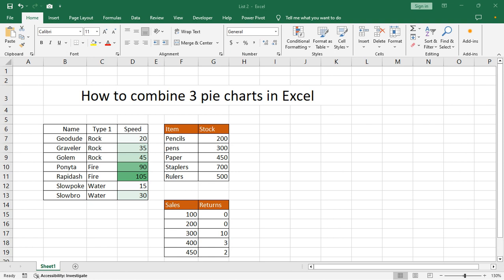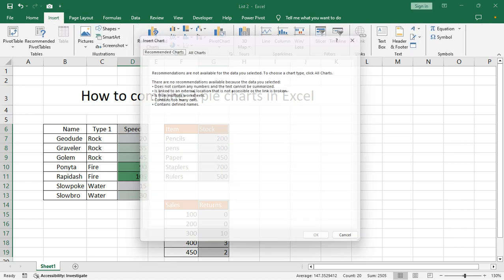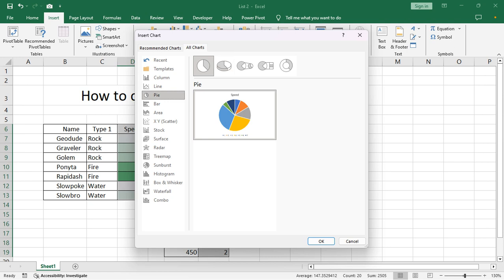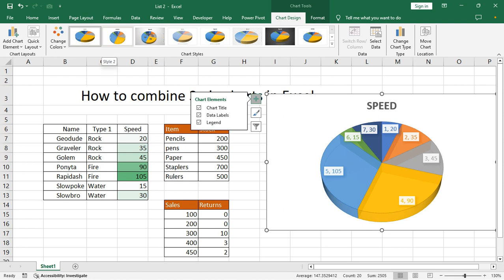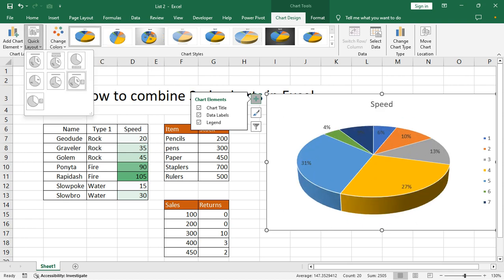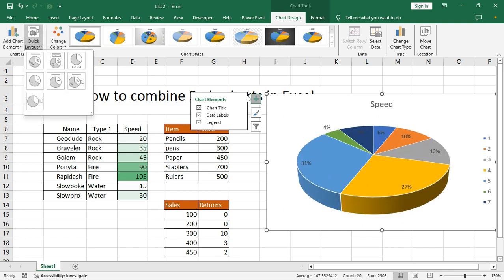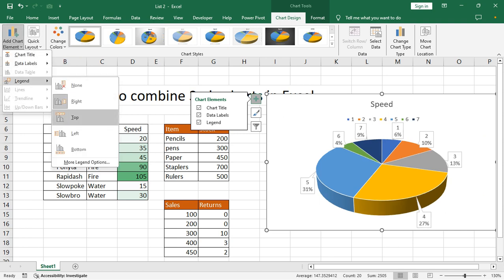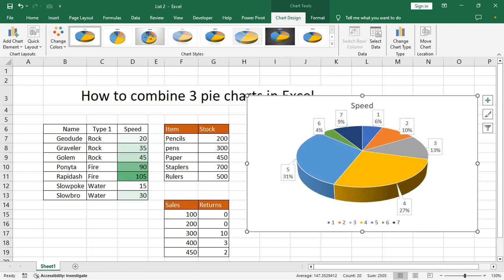How to combine 3 pie charts in Excel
In this video : How to combine 3 pie charts in Excel